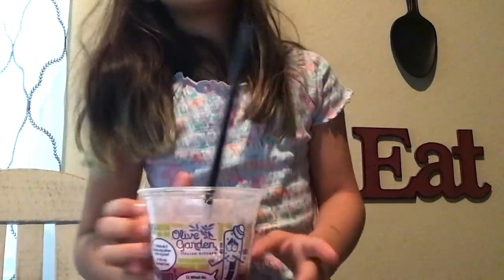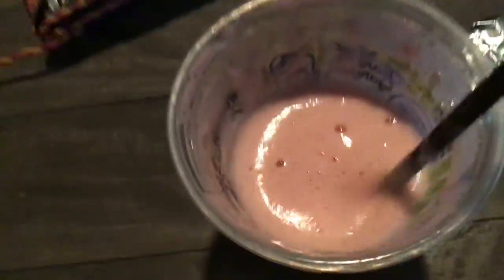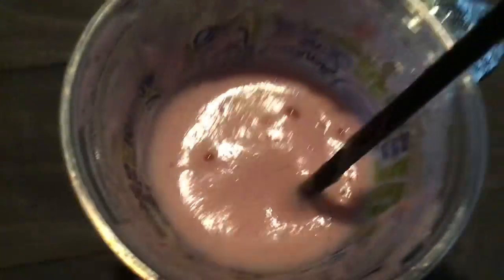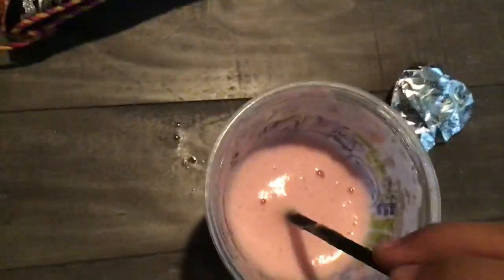July 16, 2022